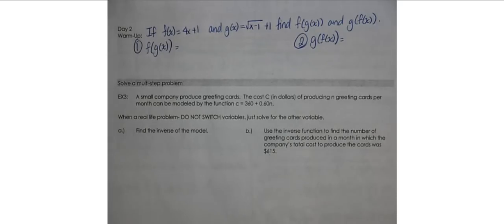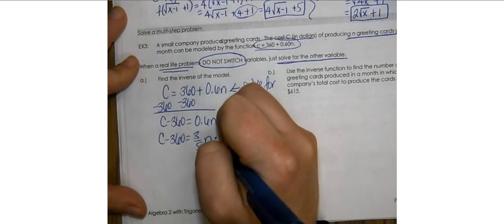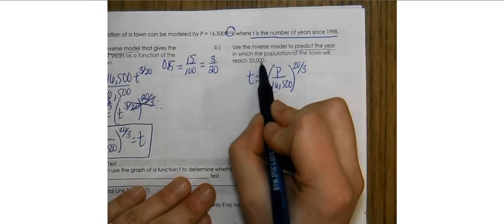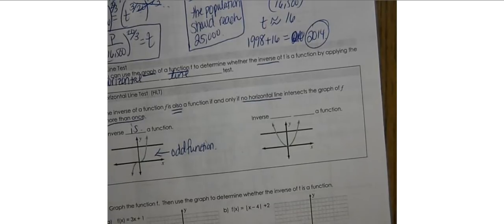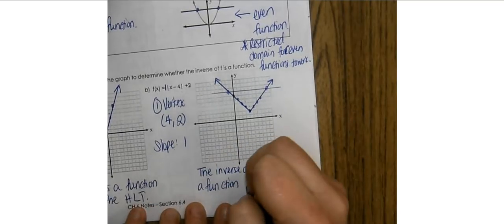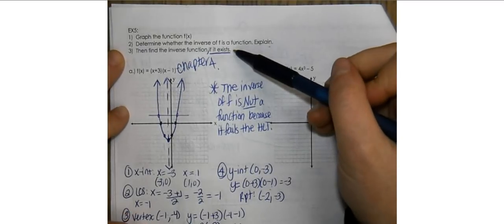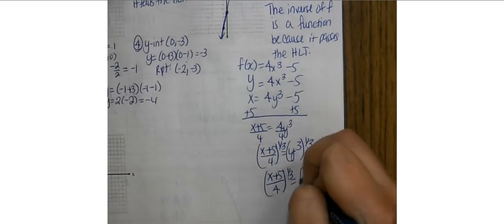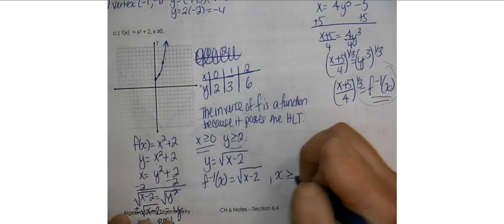6 4 Inverse Functions Day 2 Video Lesson